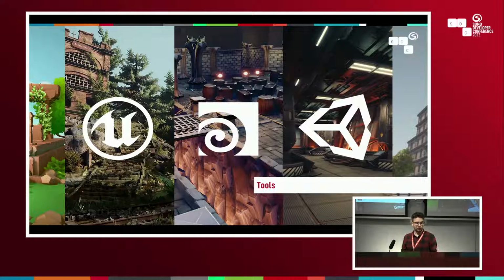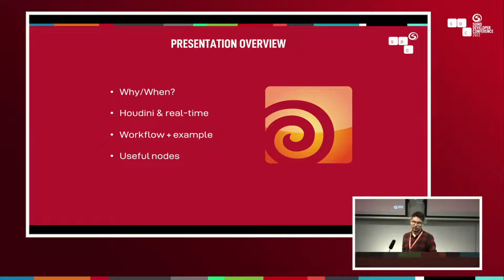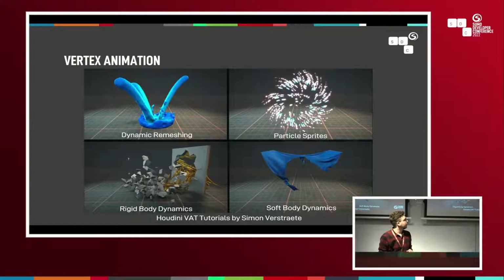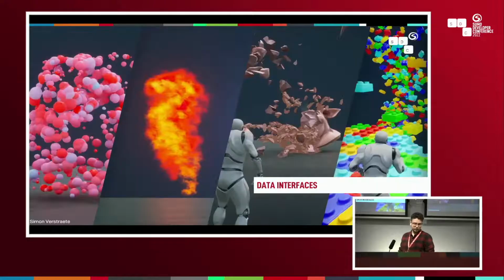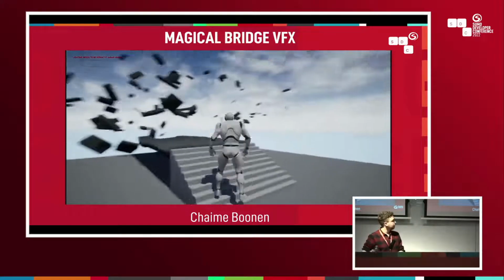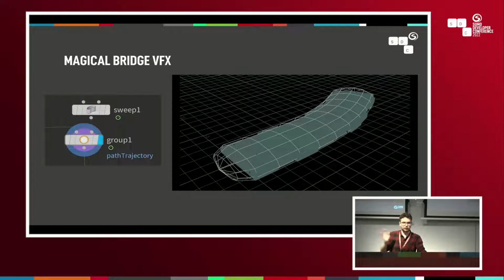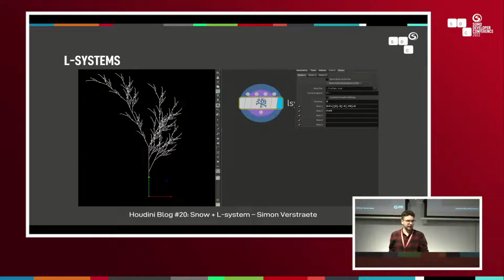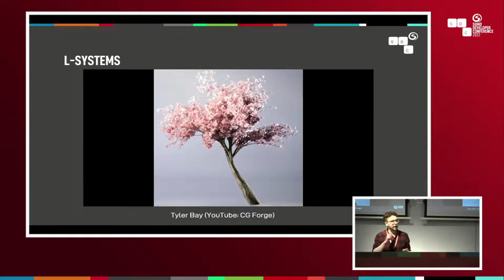Session 7 LT4: An Introduction to Houdini in Game VFX Pipelines